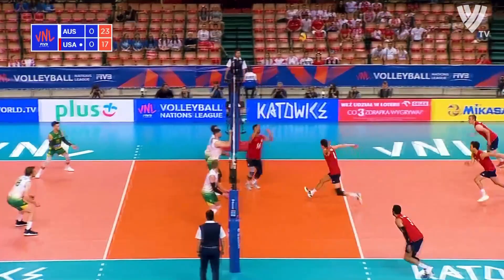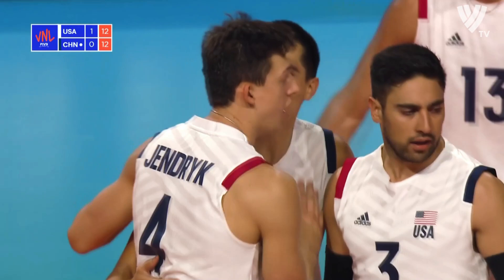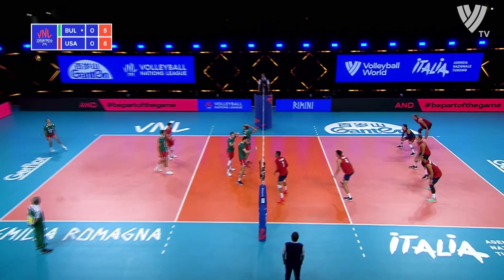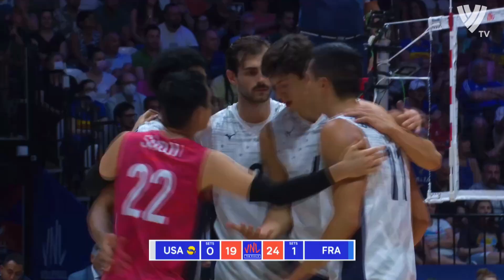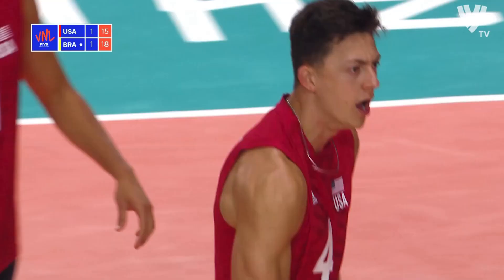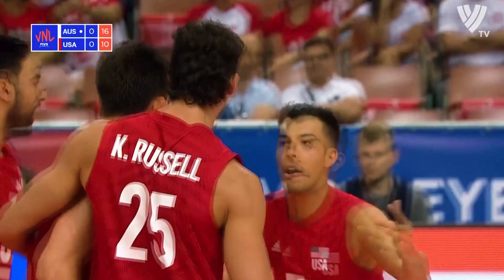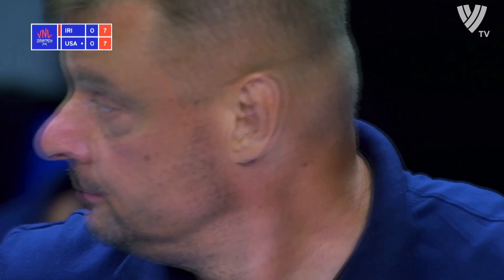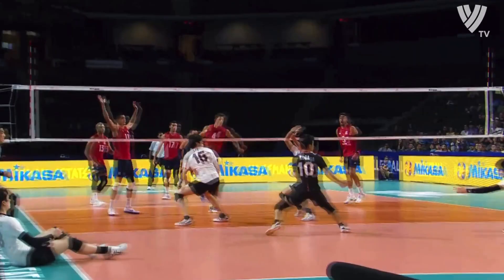Fast and Unpredictable Spikes by Jeffrey Jendryk II | Best in 3 years VNL | HD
Jeffrey Jendryk II (born September 15, 1995) is an American professional volleyball player. He is part of the US national team, a bronze medalist at the 2018 World Championship, 2019 World Cup and the 2018 Nations League. At the professional club level, he plays for LUK Lublin.

He played and studied 4 years at Loyola University.

Individual awards
2015: NCAA national championship – All Tournament Team (Most Outstanding Player)
2015: AVCA Second-Team All-American
2016: AVCA Second-Team All-American
2017: AVCA First-Team All-American
2018: AVCA First-Team All-American
2019: NORCECA Championship – Best Middle Blocker